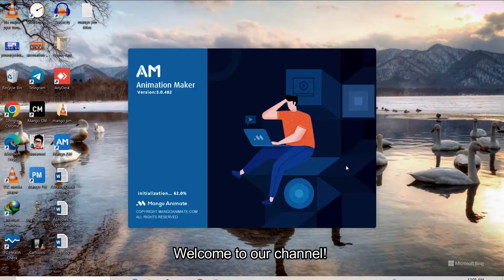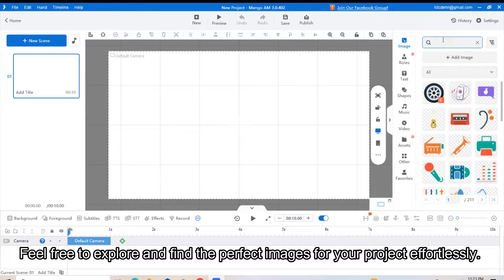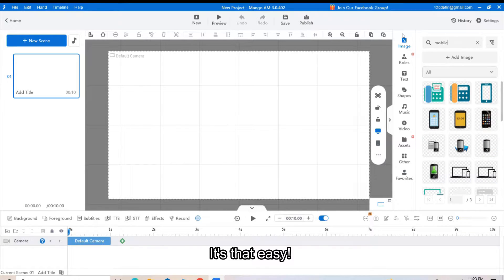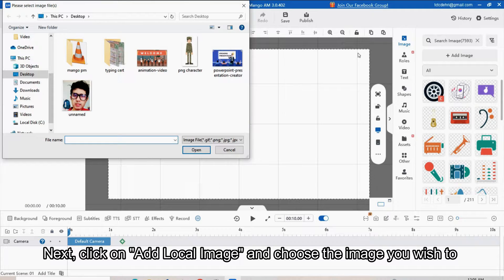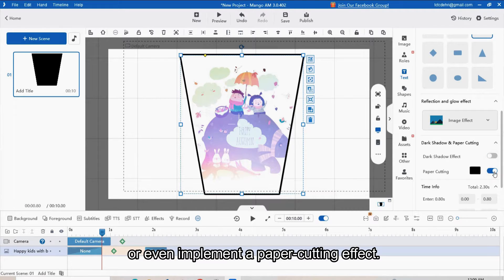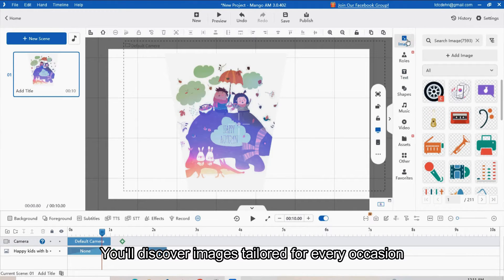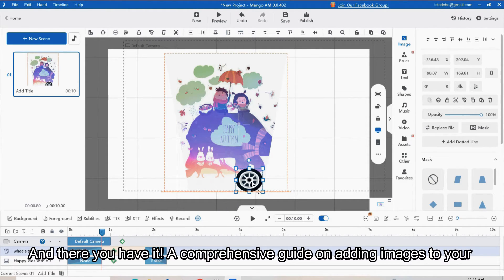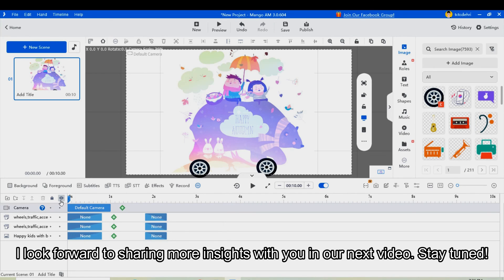How to Add Images in Mango AM | Mango AM Tutorial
🎁Mango Animation Maker tutorial for beginners！
In this tutorial, we'll show you how to add/upload images with Mango AM.

🚀Timestamp:
0:00 Intro
0:26 Search images
1:17 Upload local images
1:34 Customize the image
2:55 Preview the video